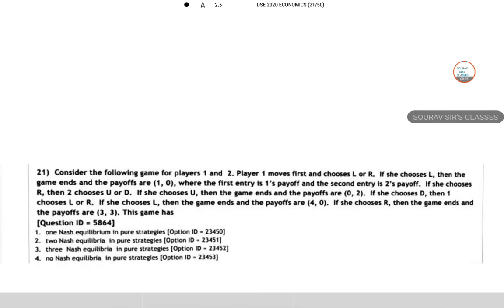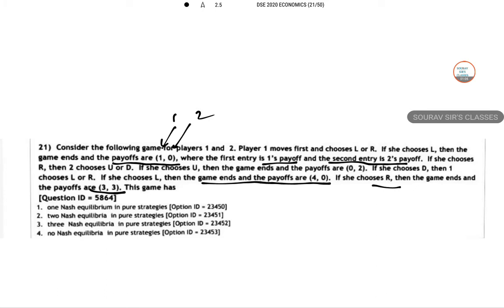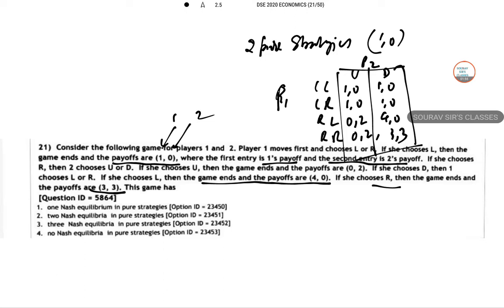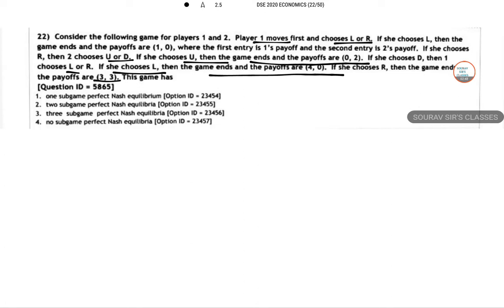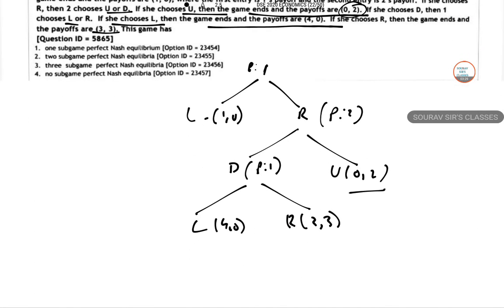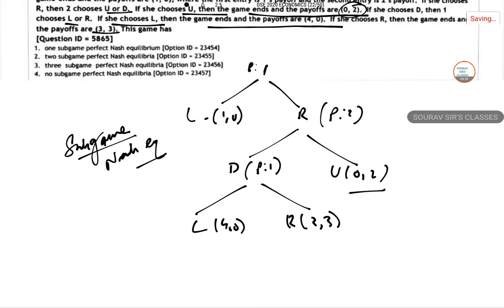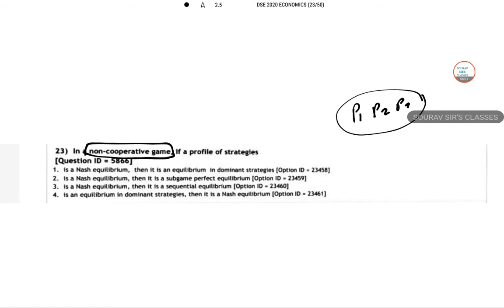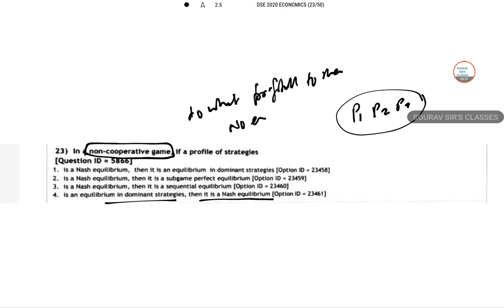DSE 2020 ECONOMICSpaper complete solution part 6